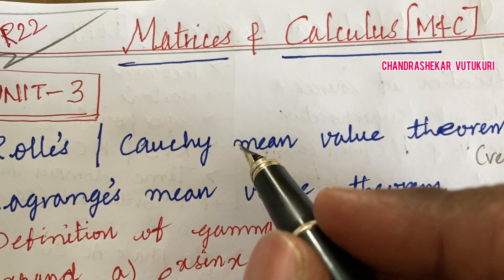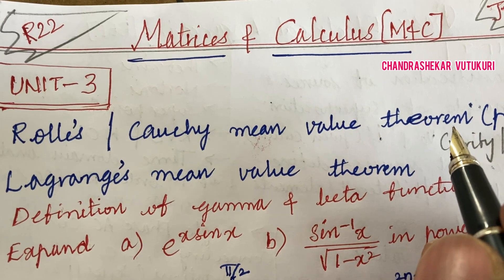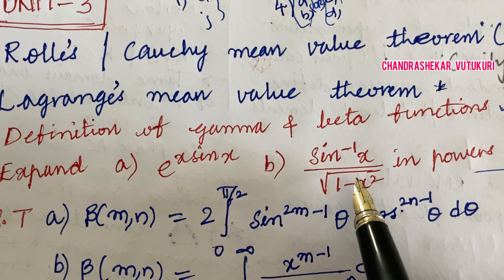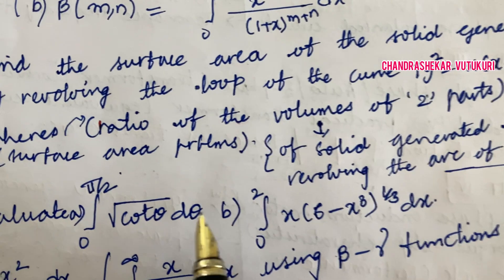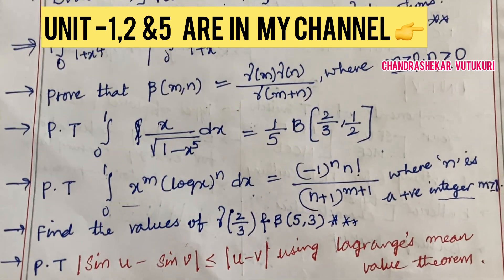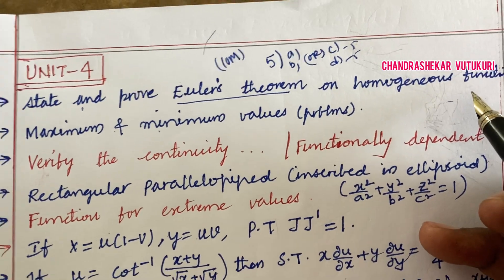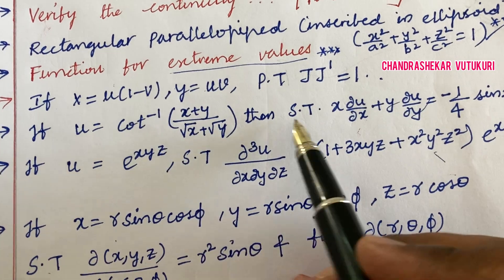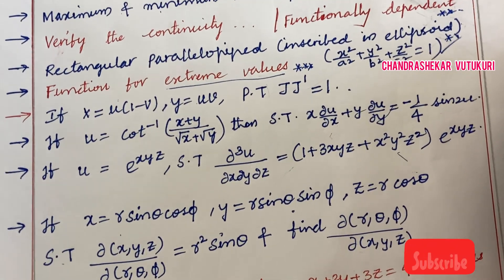MATRICES & CALCULUS( M & C)R22 UNIT 3&4 IMPORTANT QUESTIONS/CONCEPTS JNTUH M-1 R22 Matrices calculus